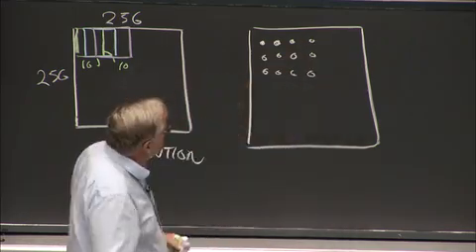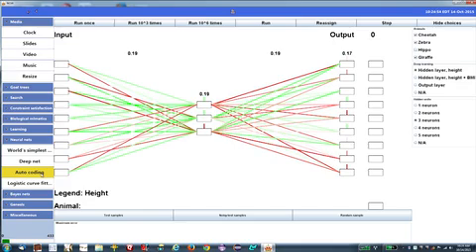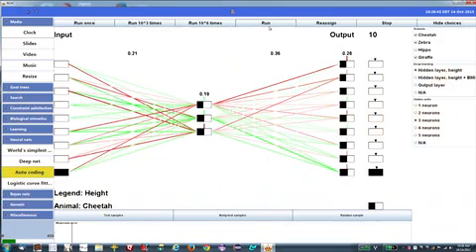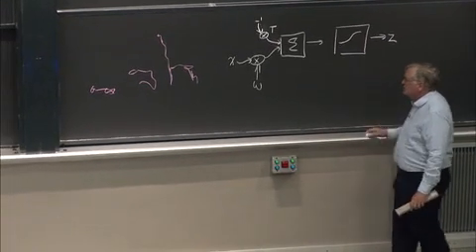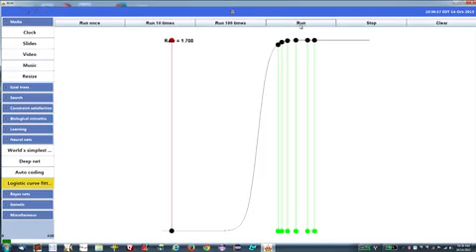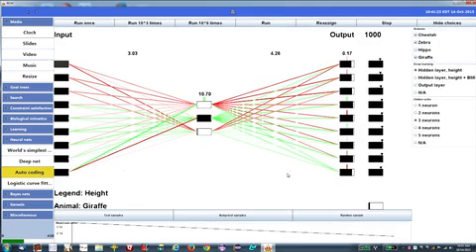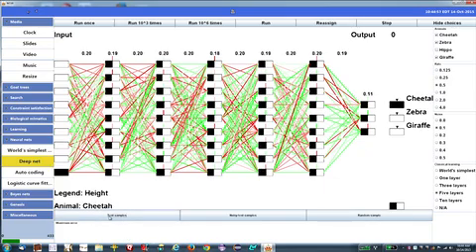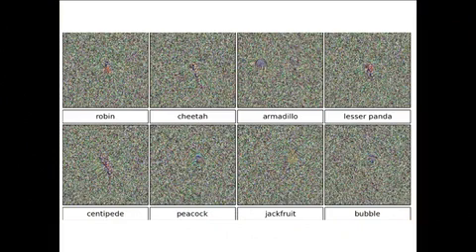Artificial Intelligence From Prof. Patrick Henry Winston - MIT - Lec 12B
Lecture 12B: Deep Neural Nets

Description: In this lecture, Prof. Winston discusses modern breakthroughs in neural net research.

Instructor: Patrick H. Winston